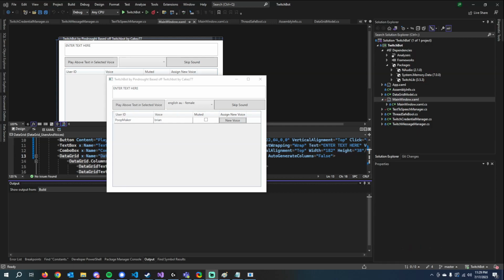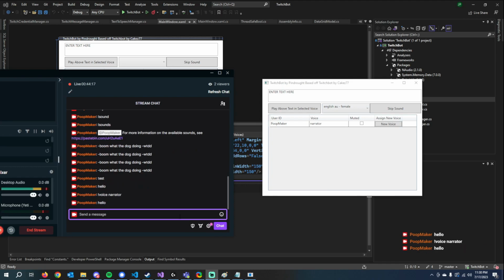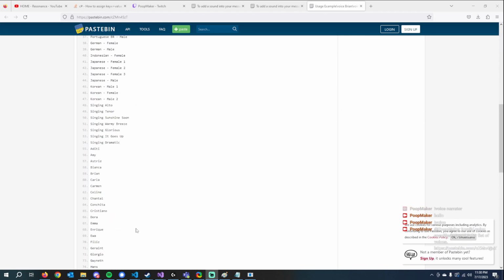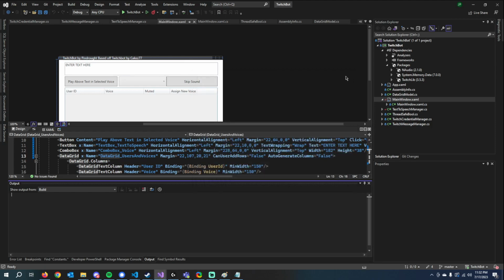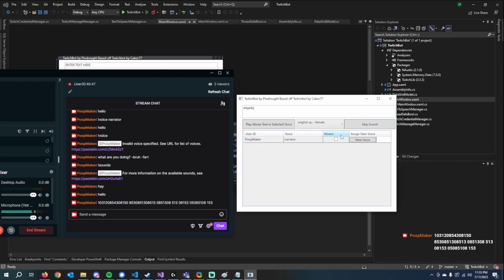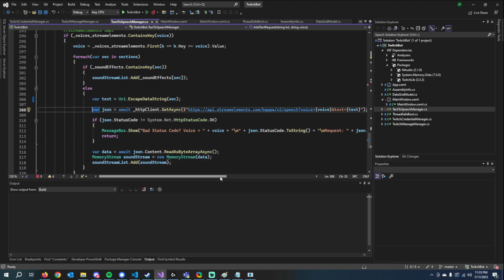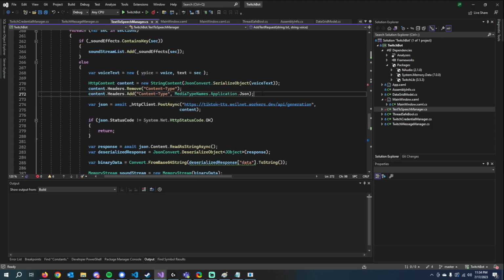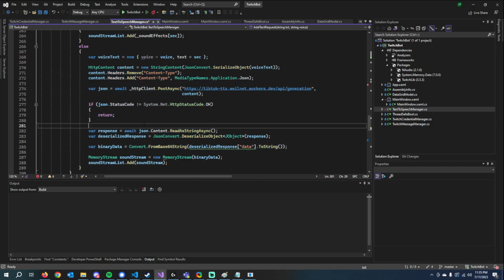I made an open source text to speech twitch bot in C#.